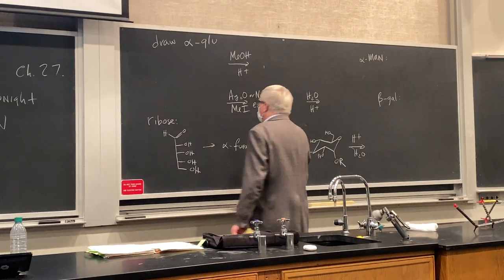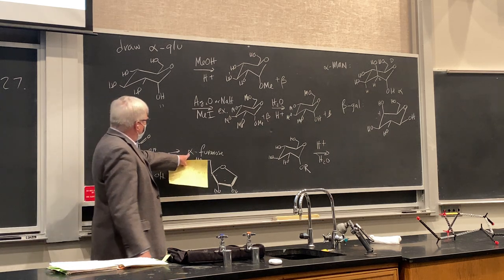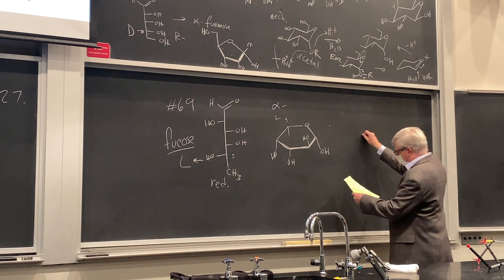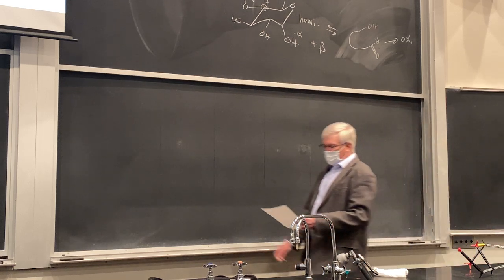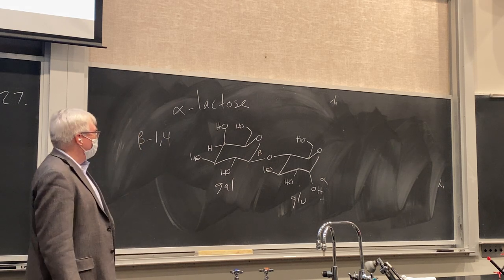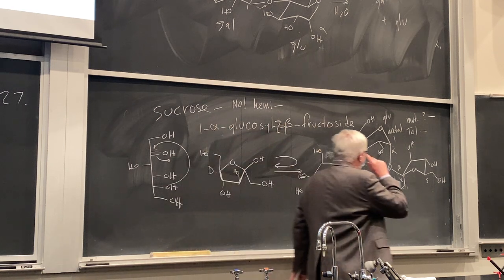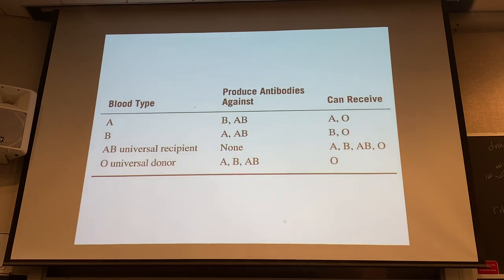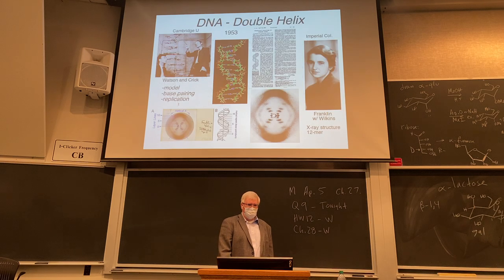Chem352 w2021 ch.27 part 3